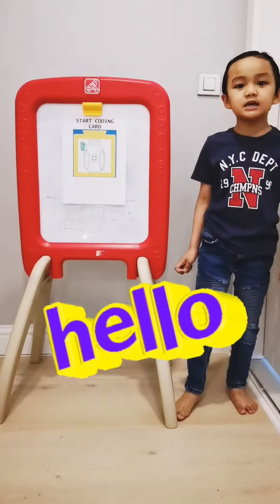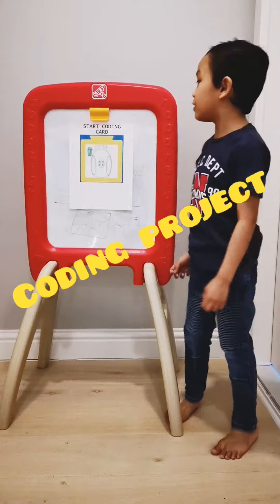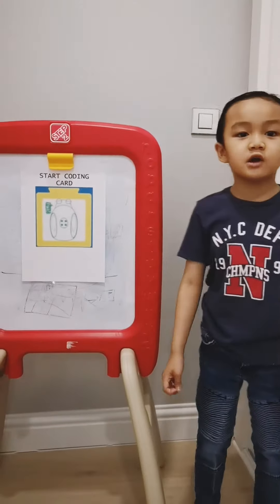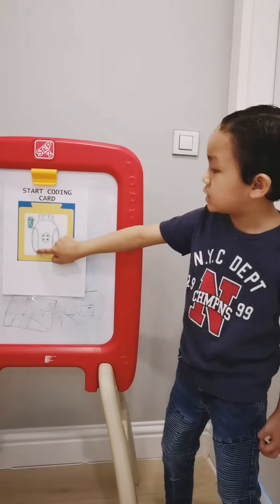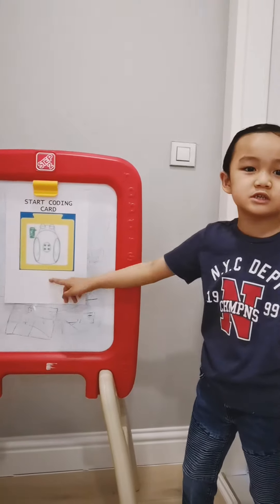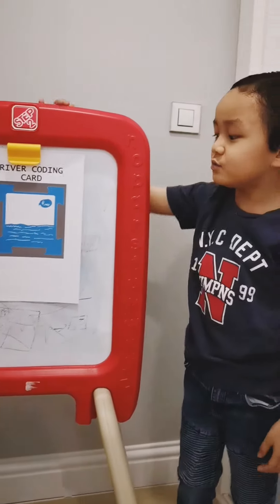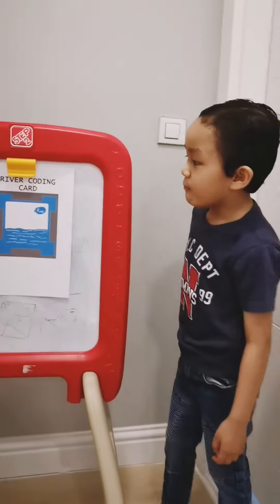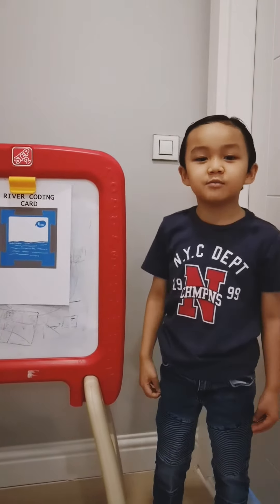Aidan's Coding Card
This is part of Aidan's school project for Robotic class. Let's learn about coding carf together. Enjoy the video❤️